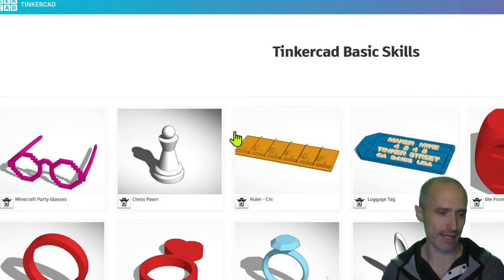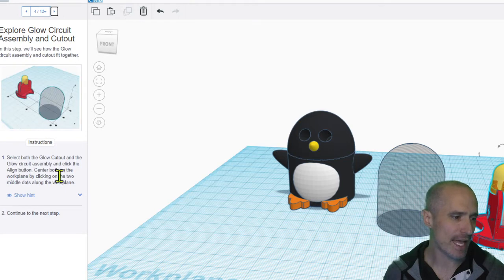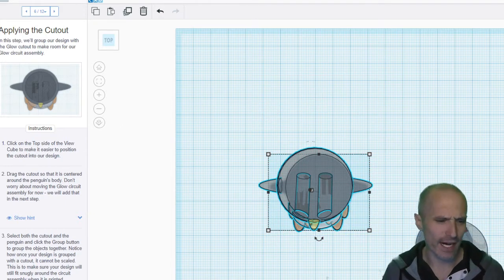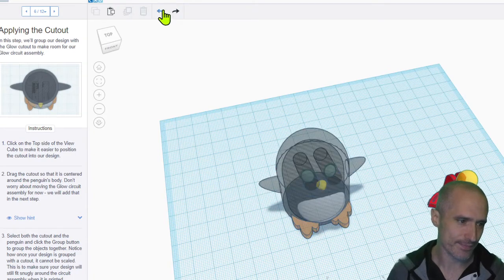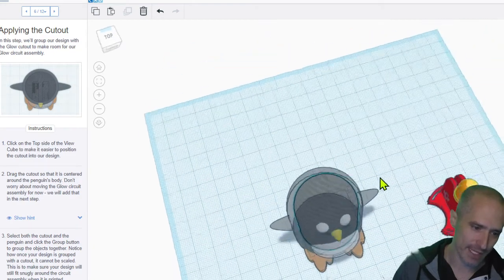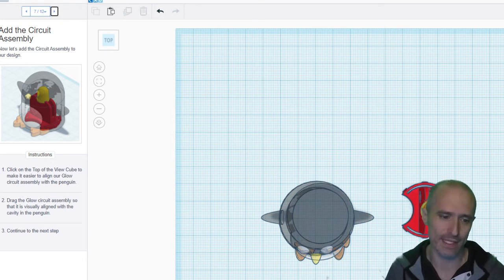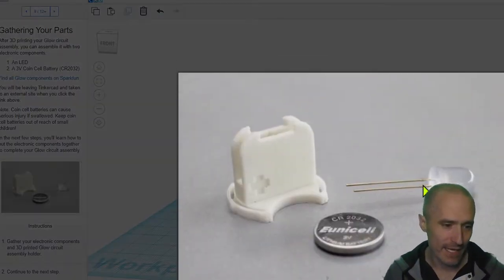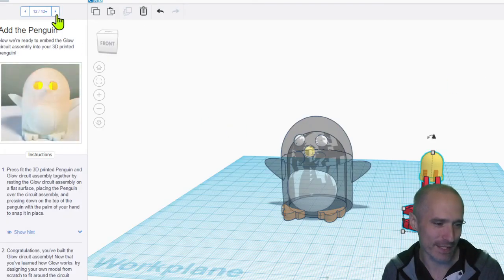Glow Circuit Assembly Tutorial in TinkerCAD 3D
Learn how to inset the Glow Circuit Assembly into any of your 3D models to create an illuminating effect!

I apologize, I didn't realize the right side of the screen wasn't showing.  If you need clarification please ask.